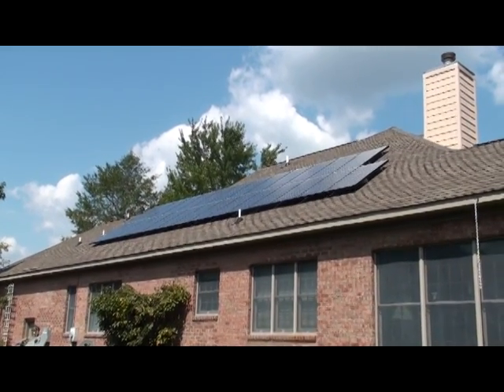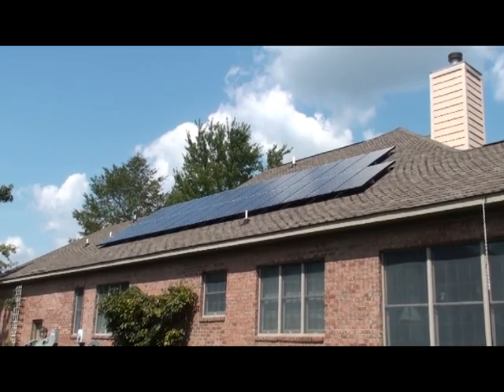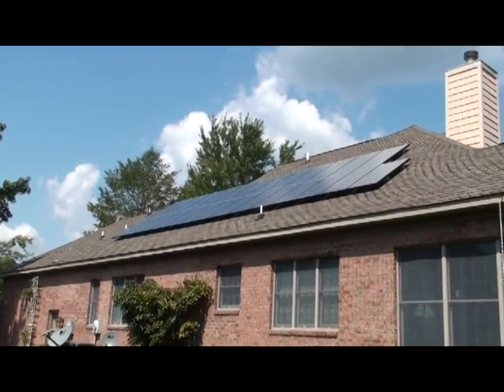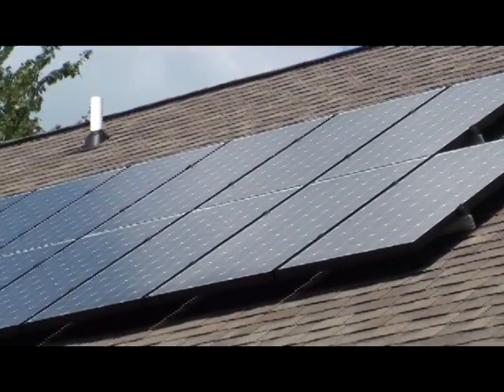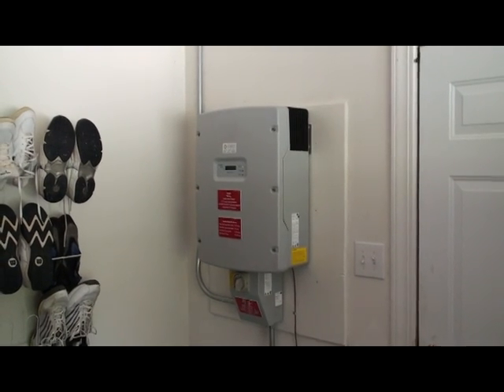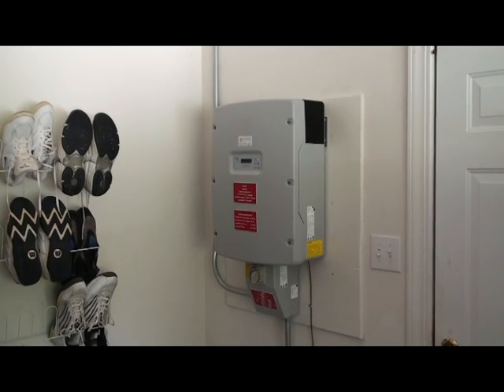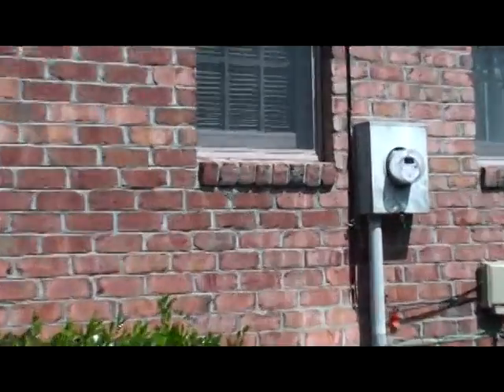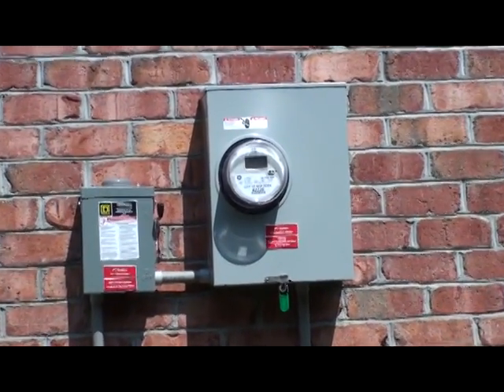solar system on townhouse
A Solar Electrical Generating system installed on a Townhome in New bern